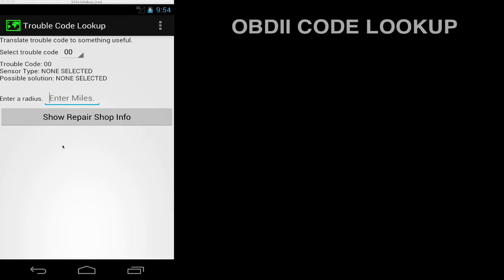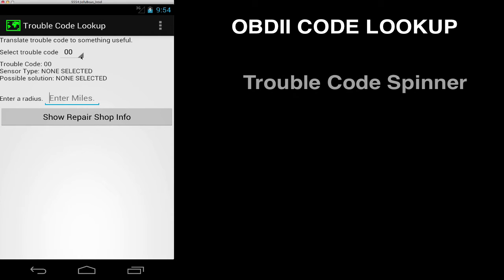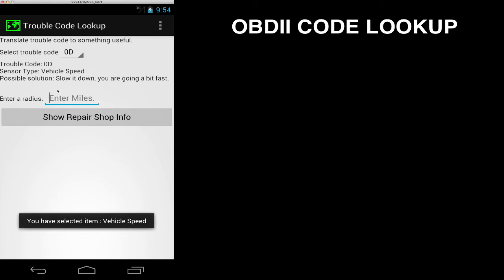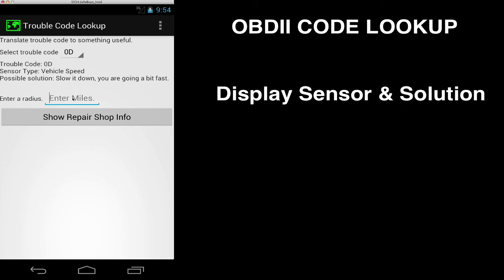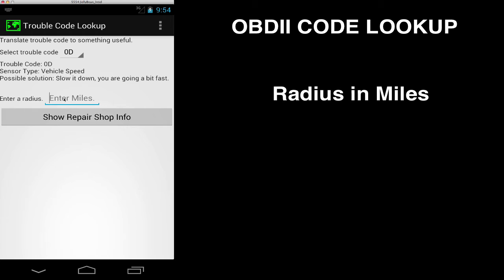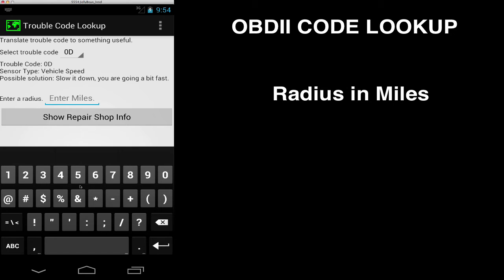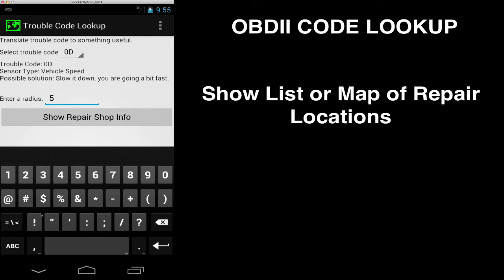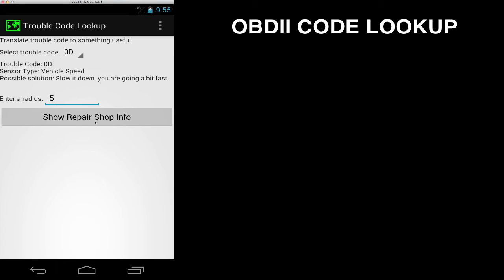Java Week 2 - Trouble Code Lookup